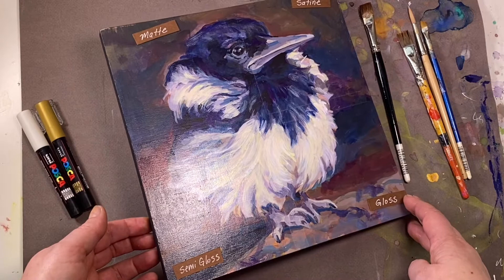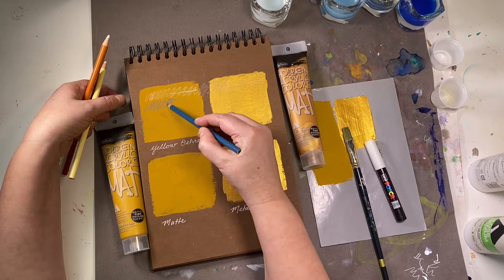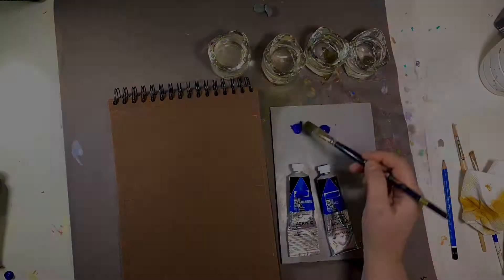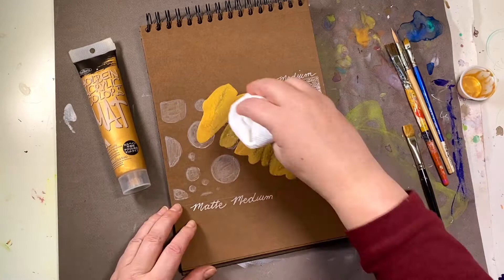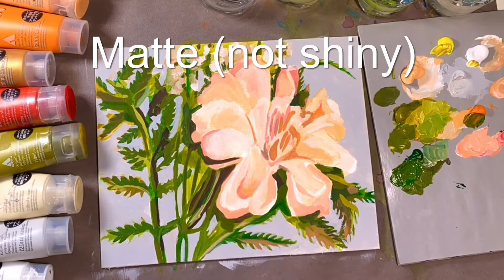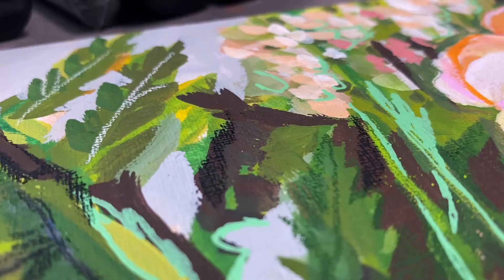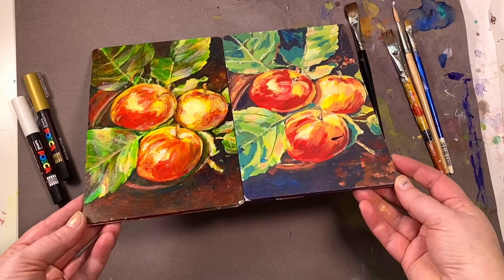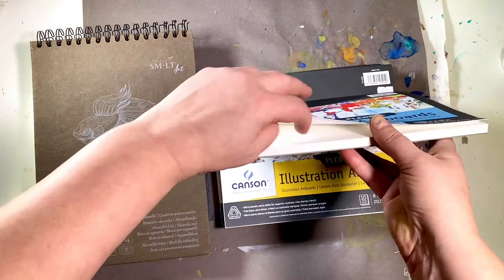How Do Artists Use Matte vs Gloss?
One of the most often asked questions at The Paint Spot art store is what does matte vs gloss mean to an artist? The video covers grounds, painting mediums, and varnishes. As usual, we demonstrate lots of techniques and tools. too.

If you know how to use it then you can make the right choice to your advantage.

CHAPTERS
00:00 What is matte or gloss varnish and how does it affect how a painting looks?
00:41 Have you considered the properties of metallic paint?
01:31 You can always add varnish later to change the shine level.
02:01 Some oils and acrylic colours are naturally matte or gloss.
03:04 Holbein matte acrylics.
05:53 Art surfaces used in this video.